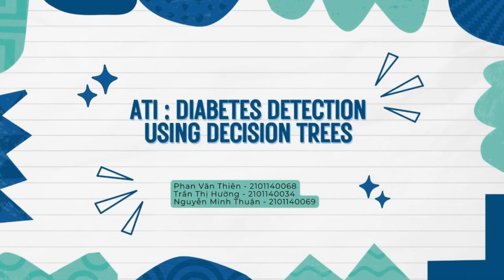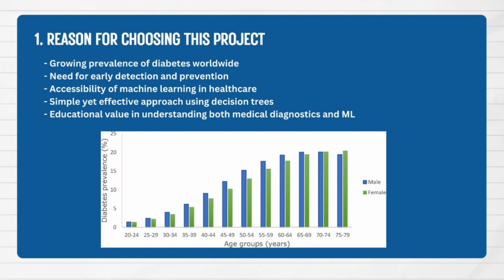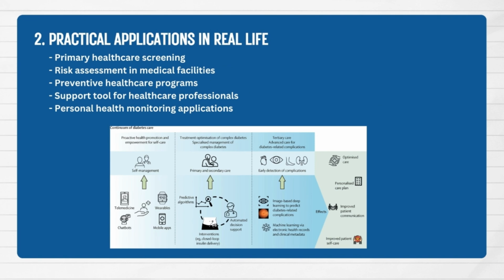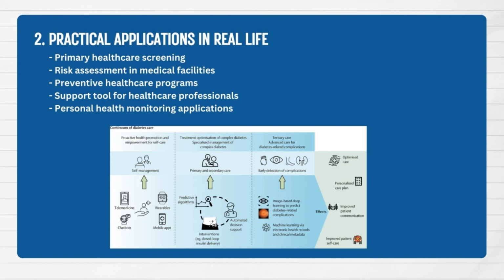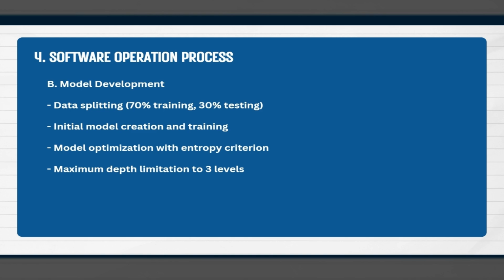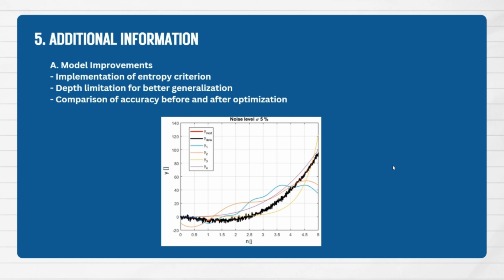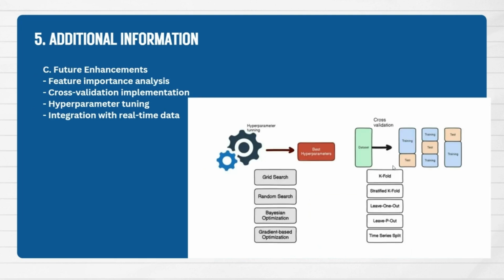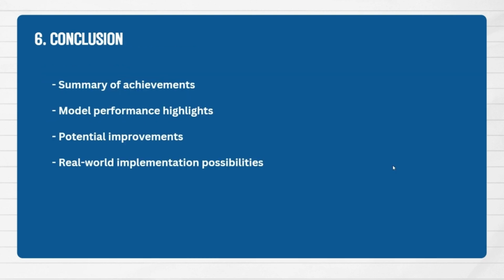ATI_FALL2024: Diabetes detection using decision trees project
Our group members:
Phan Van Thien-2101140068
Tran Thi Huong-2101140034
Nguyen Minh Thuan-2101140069